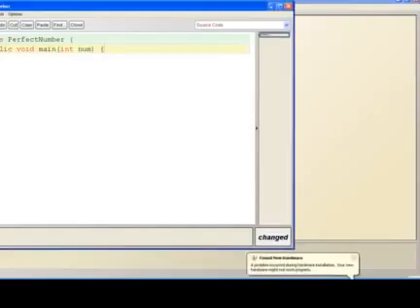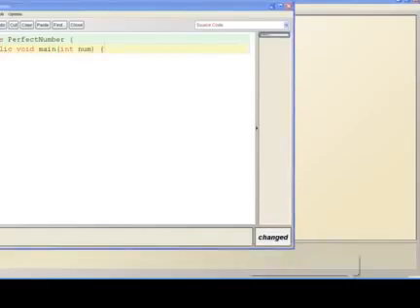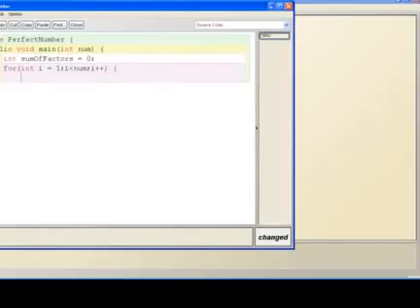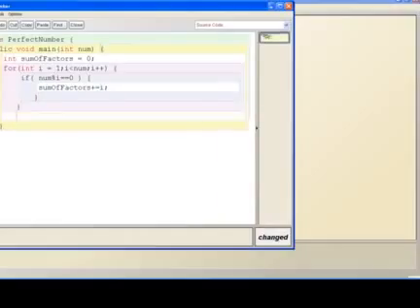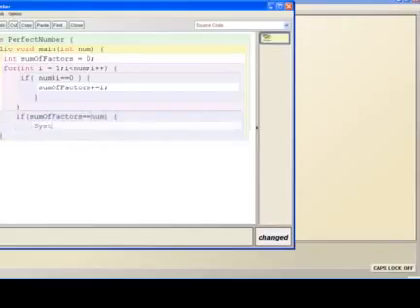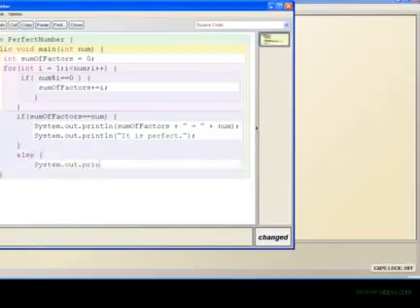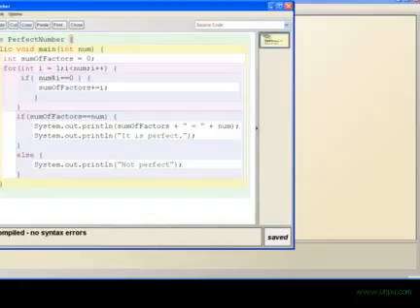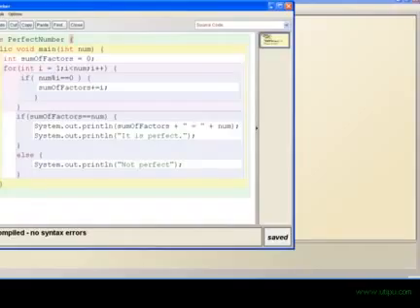JAVA Programming Tutorial Program to check whether a number is perfect in Java